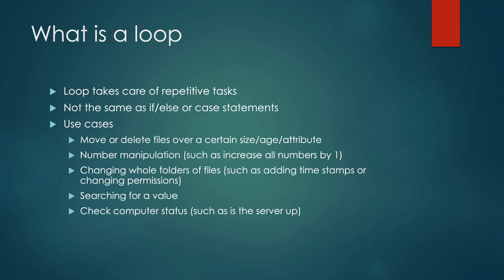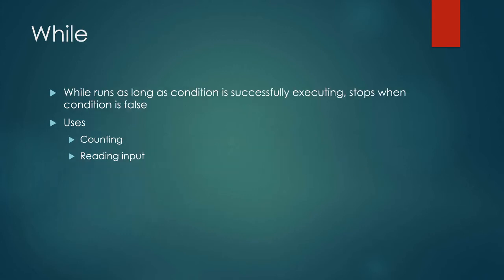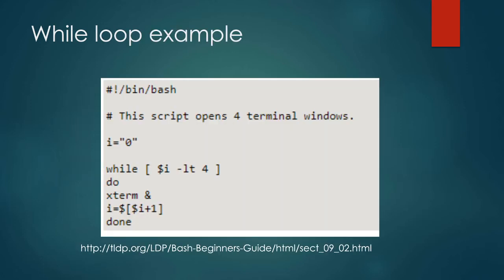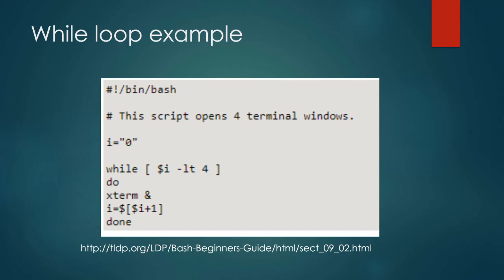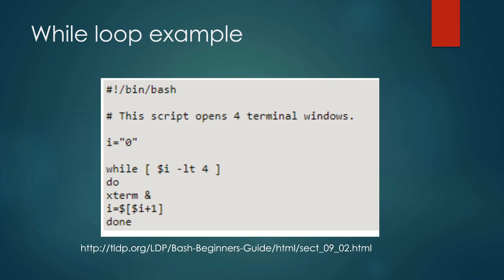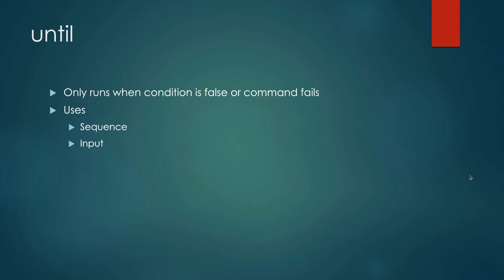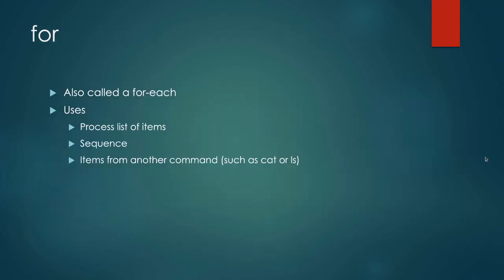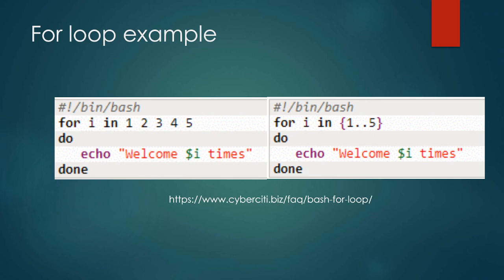TLDR CIS 117 Week 12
Week 12 - Scripts with loops
Objectives:

Use a script with a loop to explain how loops work

Show how to use tar to pack an unpack files in a directory